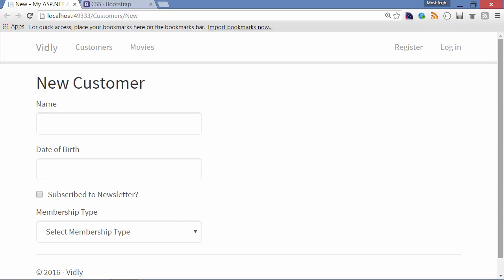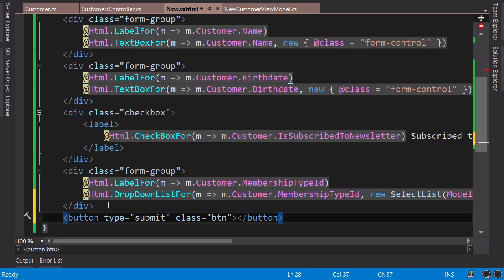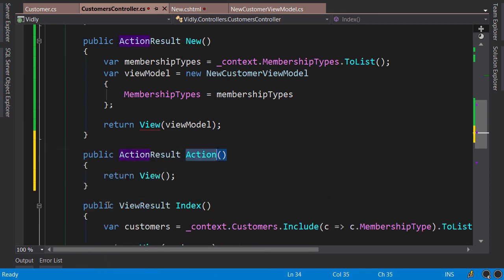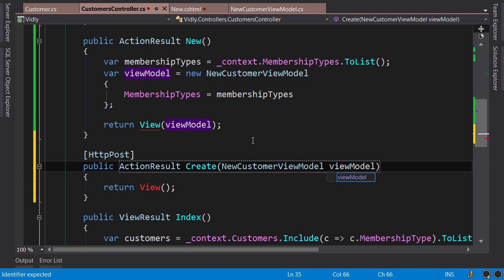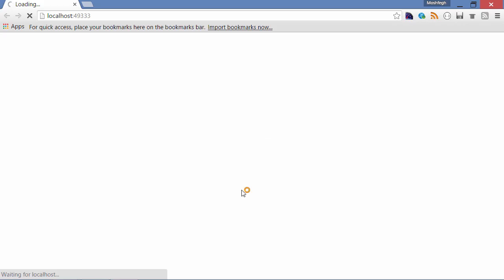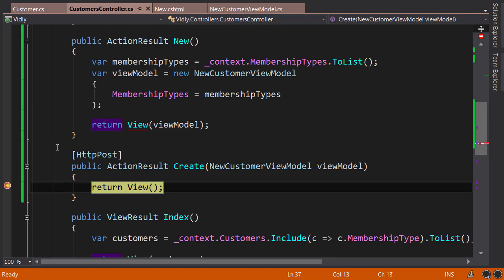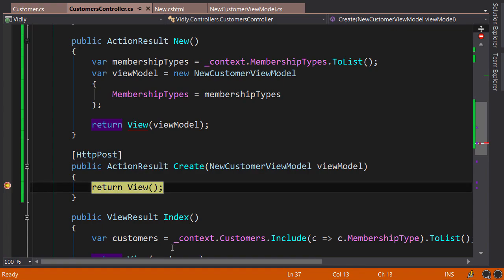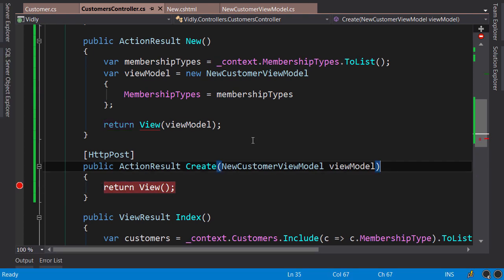ASP.NET #38 - Model Binding [By Mosh Hamedani]